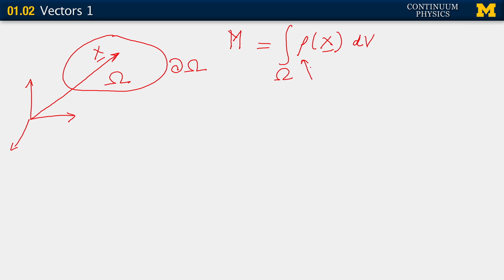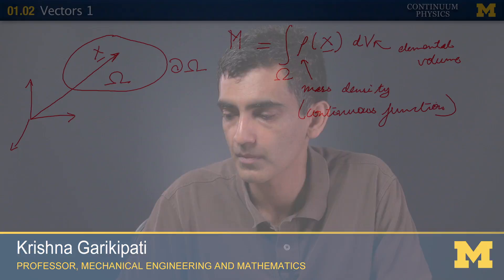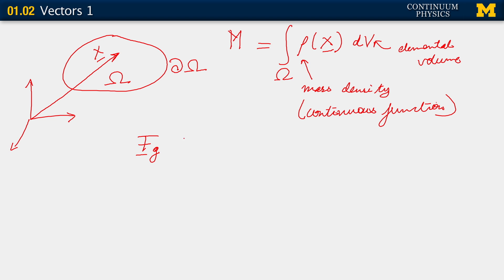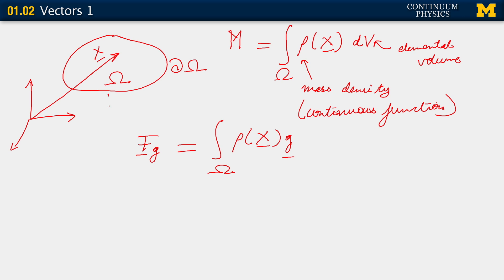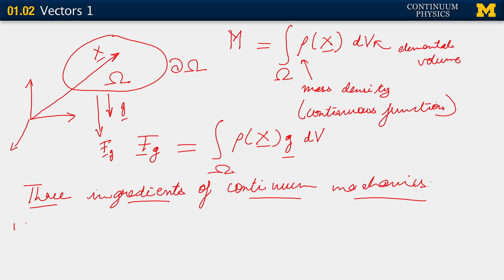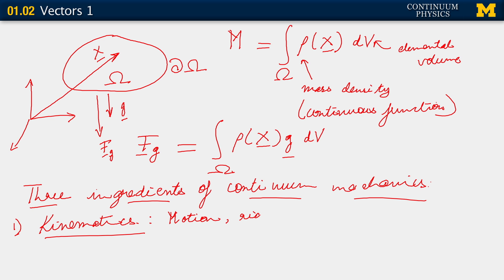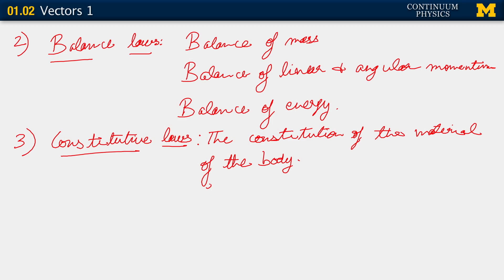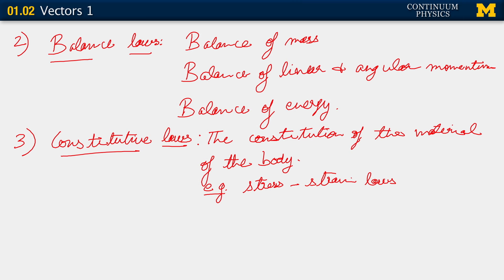01.02. Vectors I